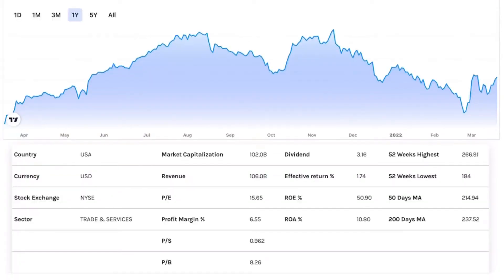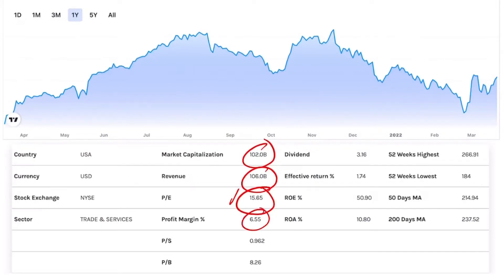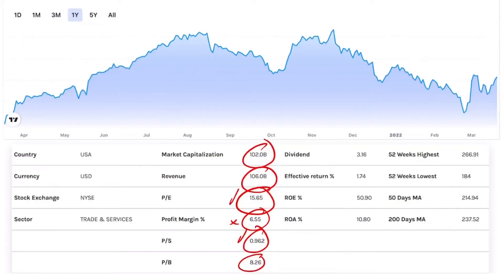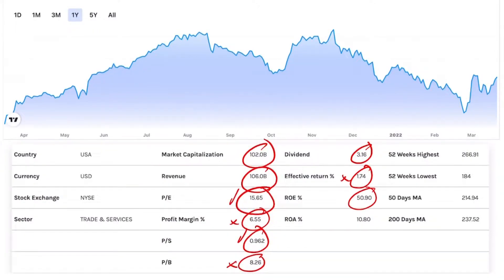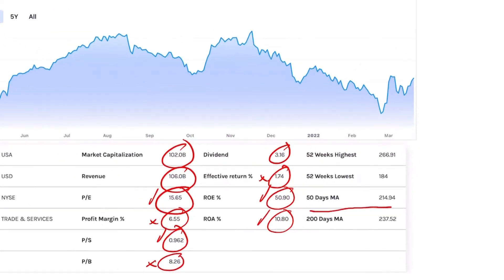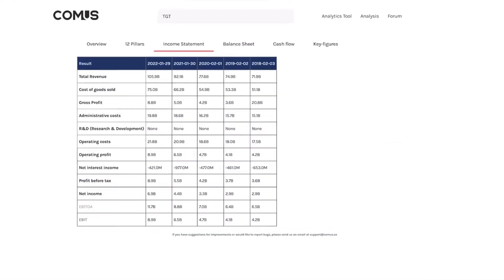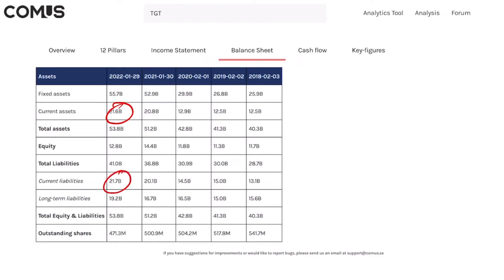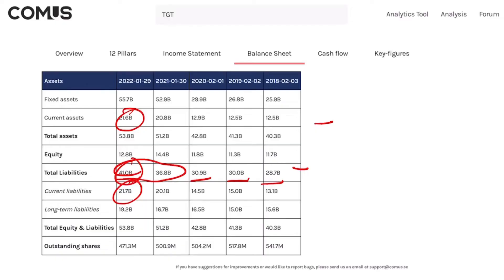Target (TGT) is a buy and here is why - Stock analysis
In this episode we get to look at Target (TGT). In a market of overvalued stock could this stock be the one we have been looking for?